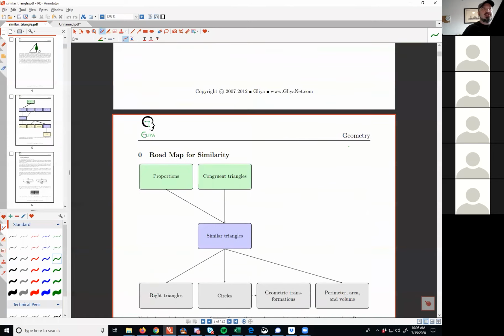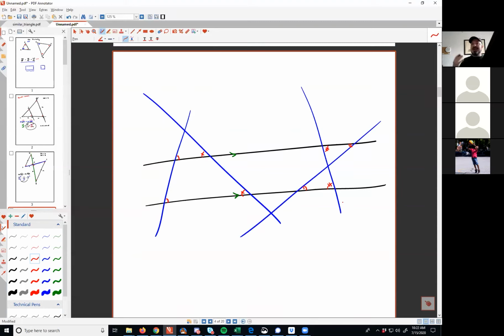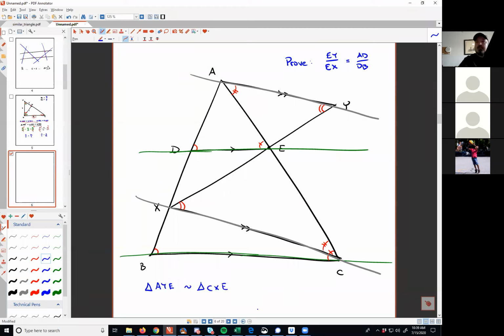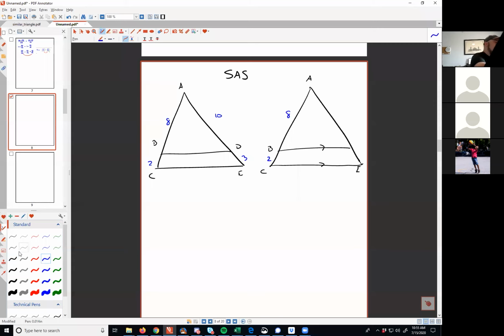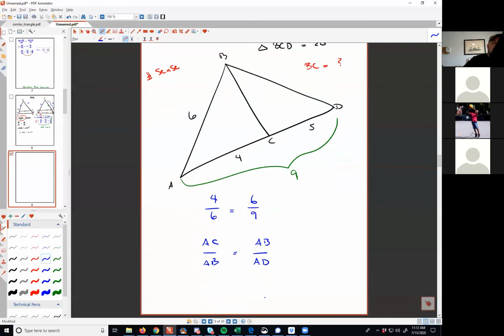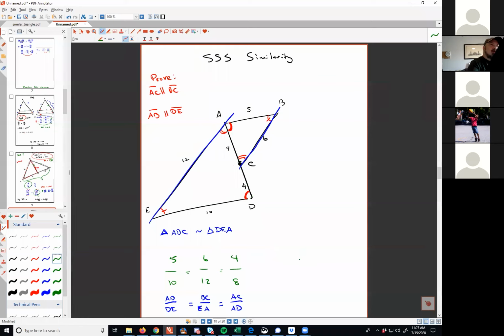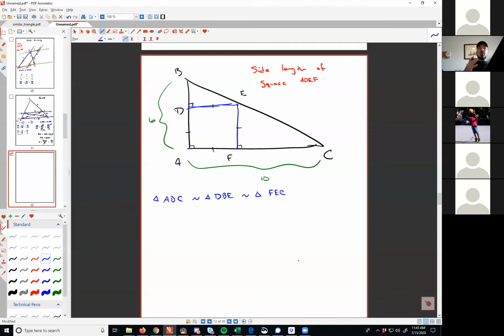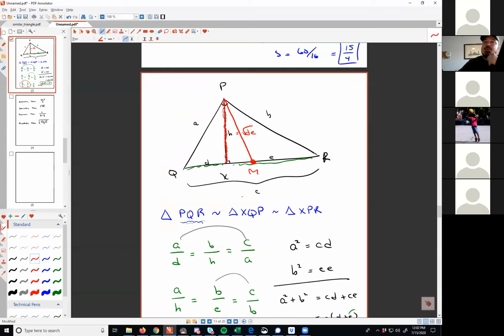Ghana Junior Math Olympiad: Similarity Part 1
MetaPrep founder Mathew Crawford teaches similarity theorems and problem solving techniques to bright young students from Ghana.